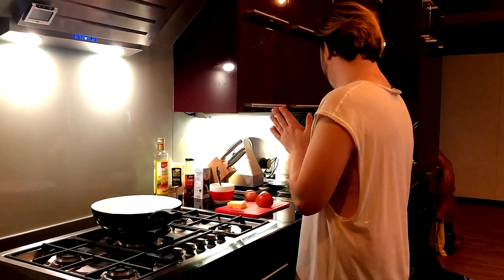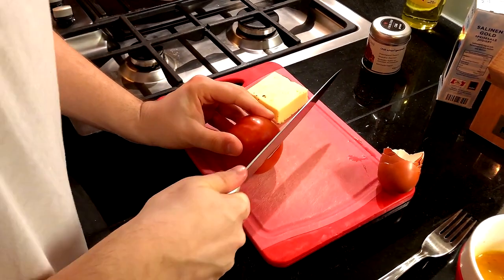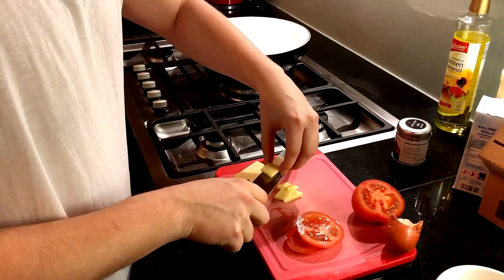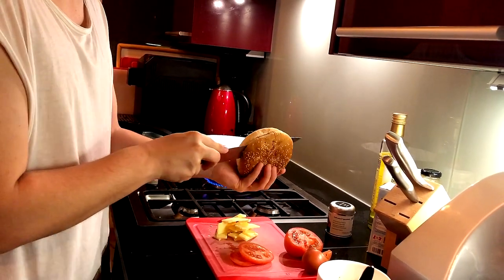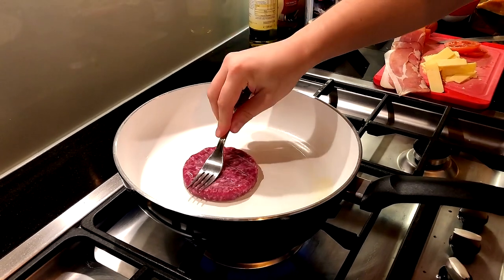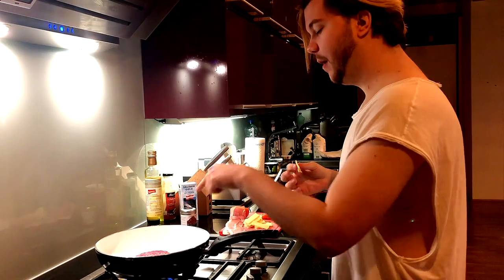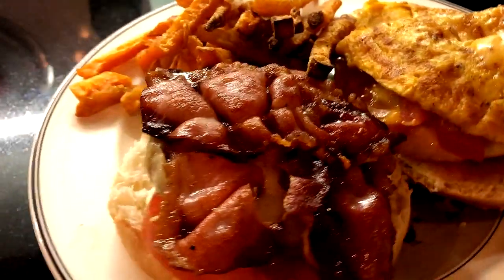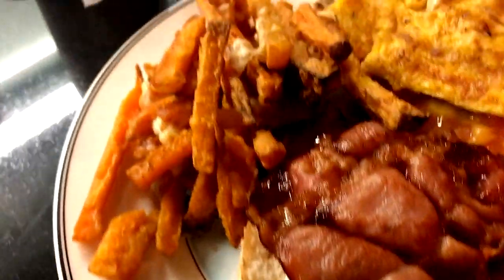Dani Wagner of Psycho Village Cooks Up a Monster Burger Season 06 Episode #09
On this episode of Brutally Delicious: The Quarantine Edition vocalist Dani Wagner of Psycho Village shows us how to make an incredibly decadent burger. Tune in, learn how to make one for yourself and then check out a portion of their newest video.